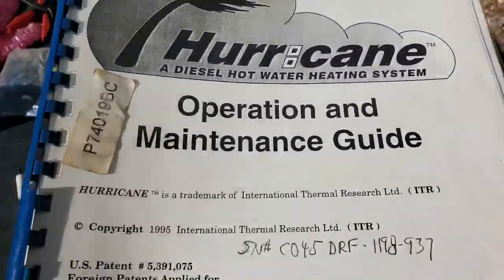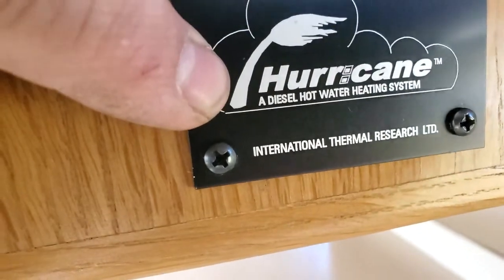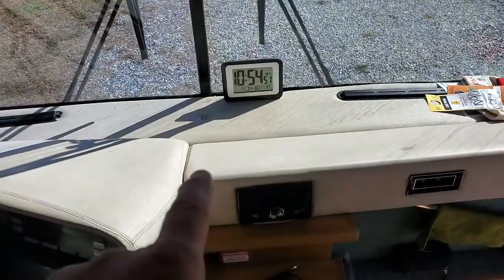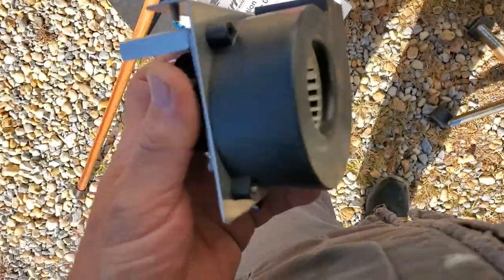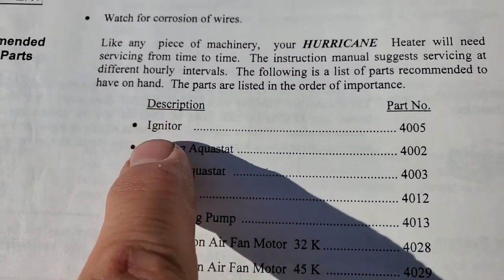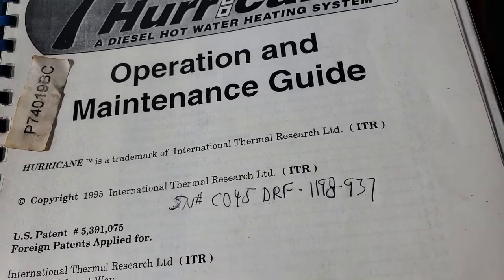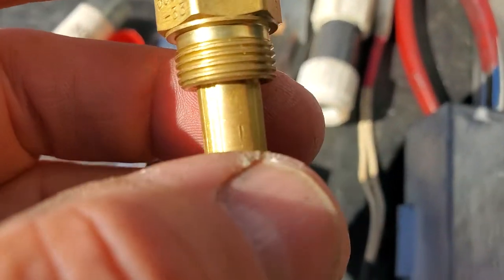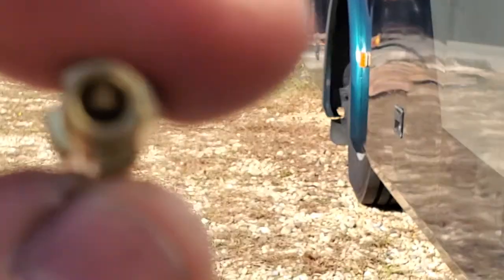HURRICANE HYDRONIC HEATING SYSTEM, CO45 .VIDEO 1 OF ?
I will be going over complete system ,including wiring diagrams and how to test each component. Be pacient. 1st I'm going to do a service .

look on file section for the book in the video .On my Facebook page rvdiagnostics&troubleshooting

sorry for screw up on end ,Camera was supposed to be off lol